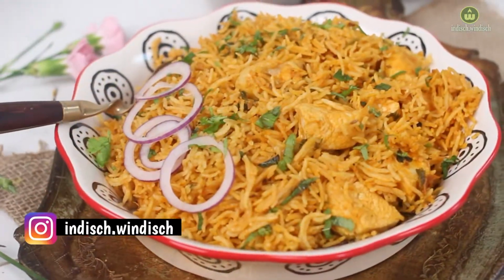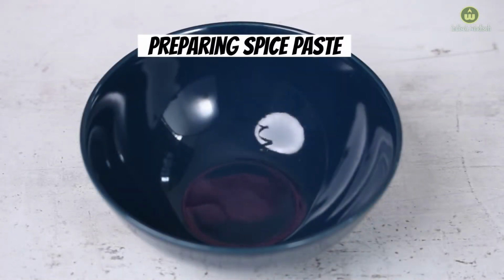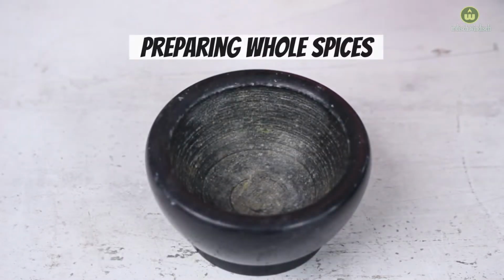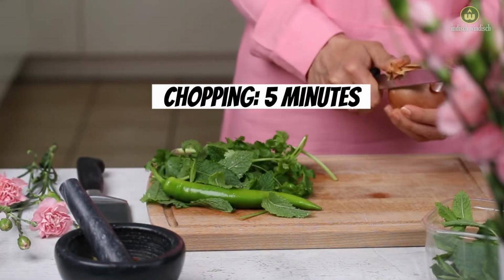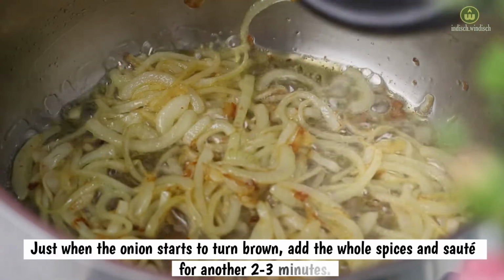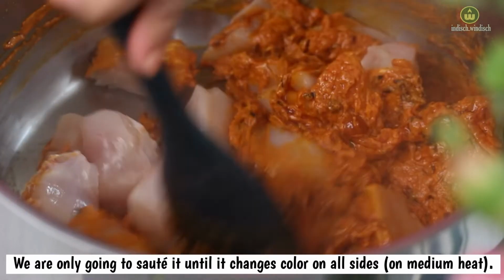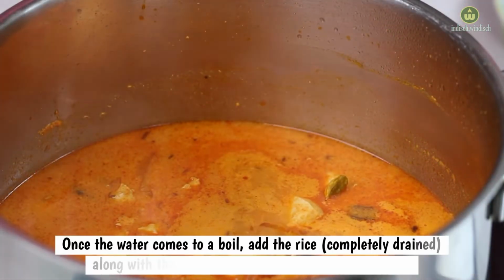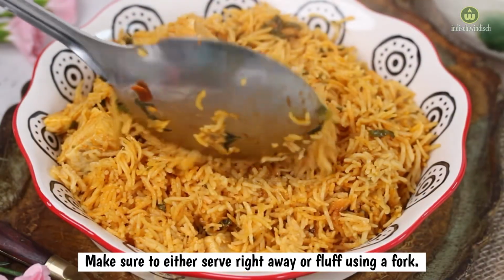Easy 30-Minutes One Pot Biryani | Step-by-step easy tutorial | No hassle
30-Minutes One Pot Biryani Recipe

INGREDIENTS:

2 cups (400 grams) long grain basmati rice (I used Daawat brand extra long basmati)

For the spice paste:
½ cup (125 grams) full fat yogurt
2 Tbsp ginger-garlic paste (if using separate ginger and garlic pastes, take 1 Tbsp of each)
1 Tbsp tomato paste (substitute: 4 Tbsp tomato puree)
1 tsp coriander powder
½ tsp red chili powder (deghi or Kasmiri preferred)
⅛ tsp turmeric powder
3 tsp salt

Whole spices:
1 tsp cumin seeds
½ tsp black peppercorns
1 mace (javitri)
2 black cardamom pods
1 cinnamon stick
4 green cardamom pods

Other ingredients:
1 big white onion
a generous handful of coriander
20-25 fresh mint leaves
1 green chili
3 Tbsp ghee (or any other oil/fat)
3 cups (700 ml) water
2 cups (600 grams) boneless chicken breast (cut into equal sized pieces-not too small)
Contents of the video
0:00 Intro
0:18 Preps
0:46 preparing spice paste
1:31 preparing whole spices
2:05 chopping
2:29 cooking
4:45 serving